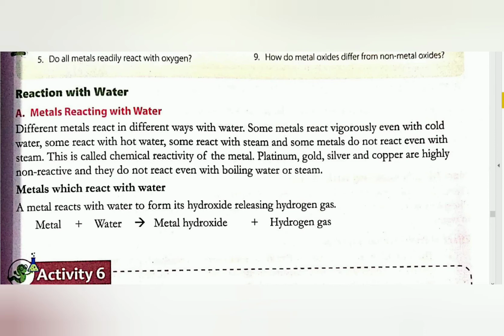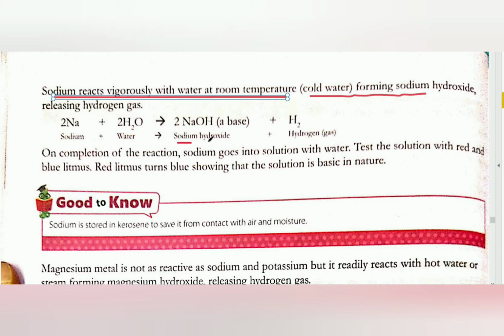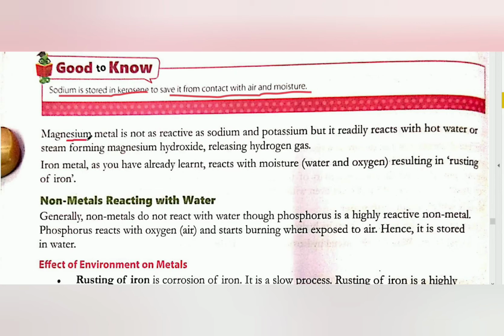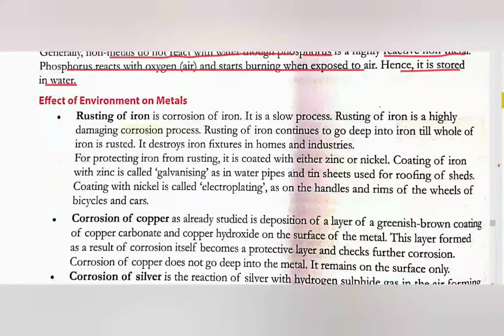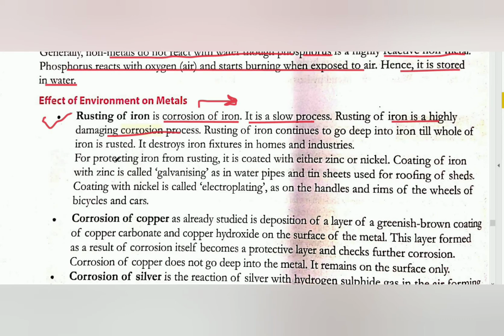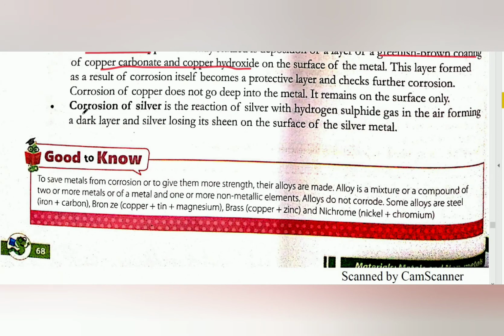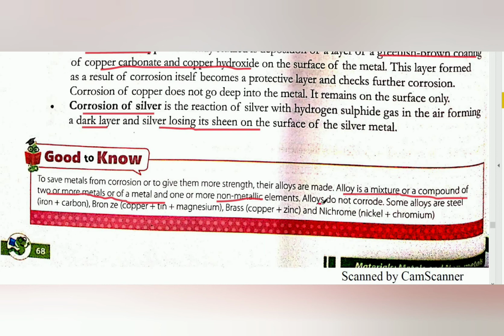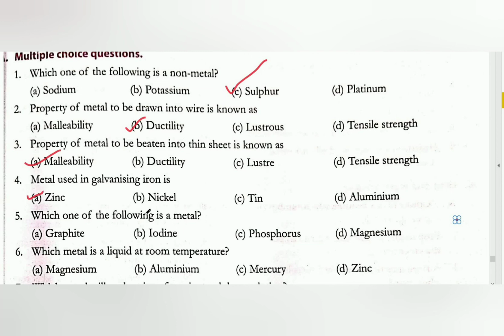Class 8 | science | chapter 4 | reactivity with water